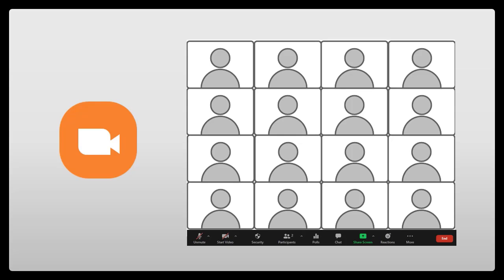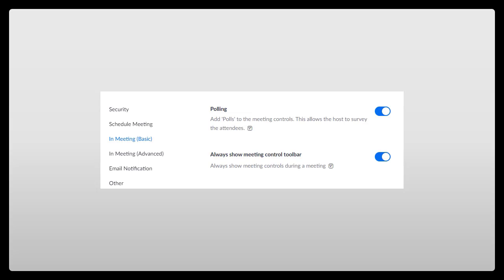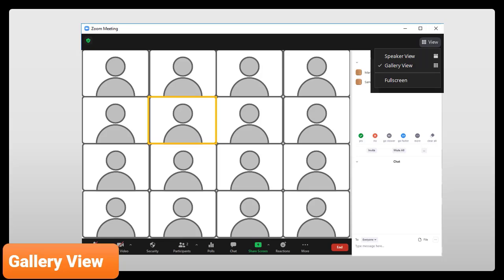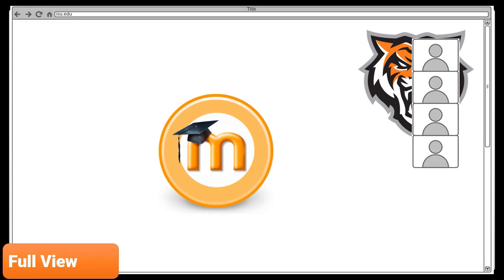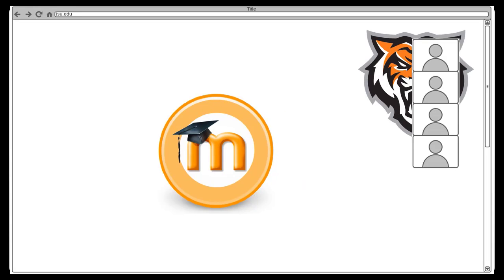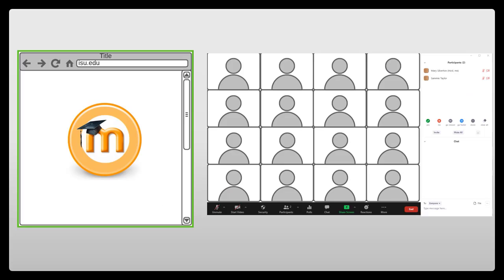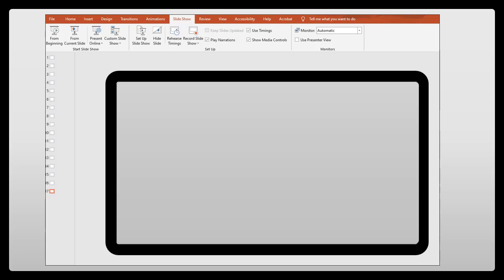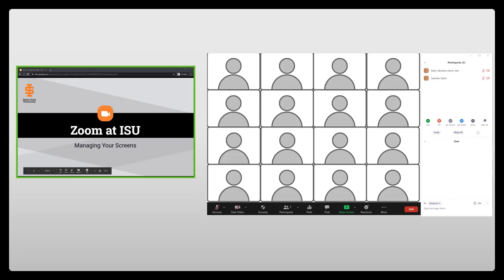Zoom at ISU Managing Your Screens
Overiew:
We will discuss tips to help you manage the tools, features, and windows to help you present effectively with zoom.